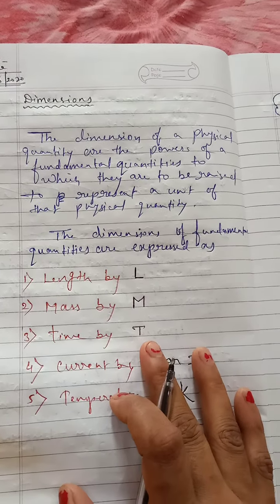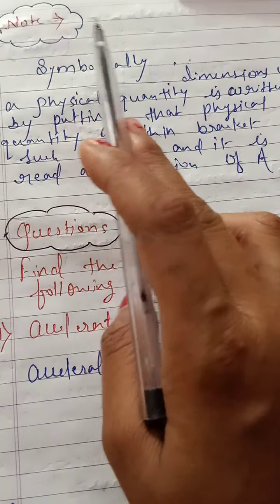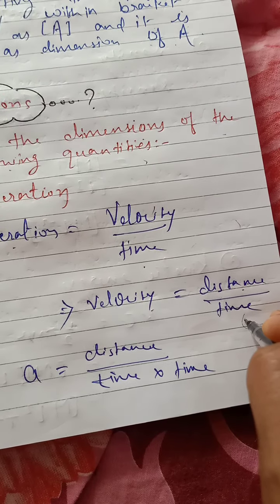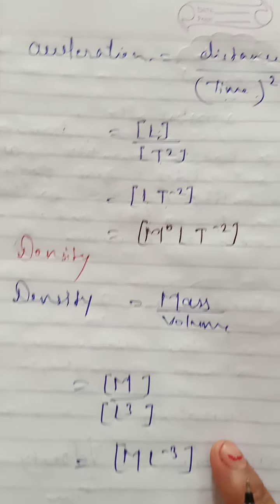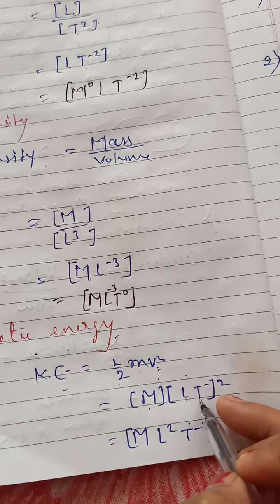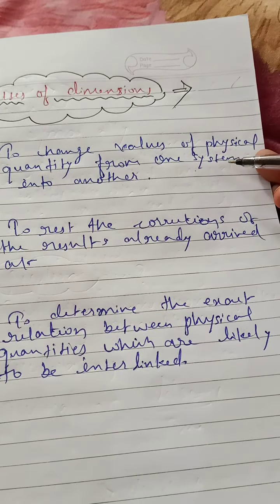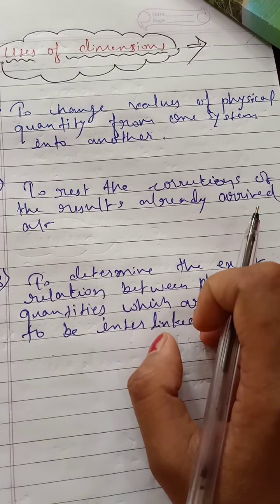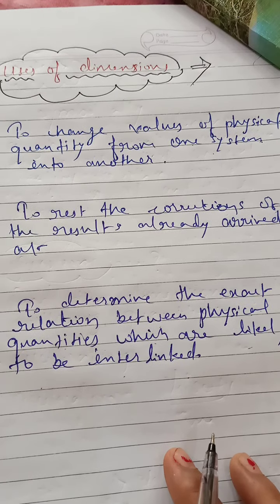Dimensions for CLASS-XI